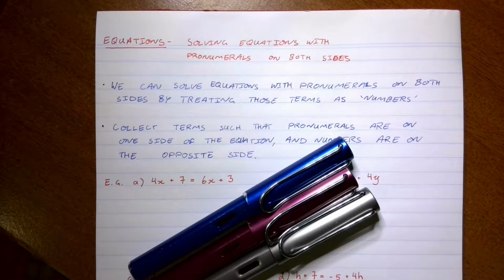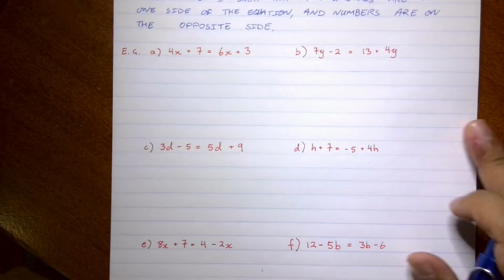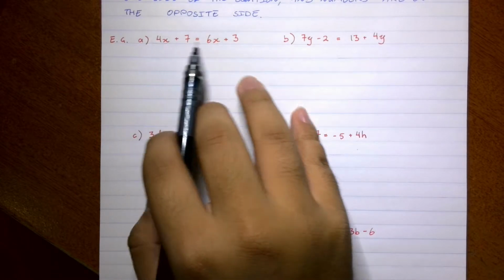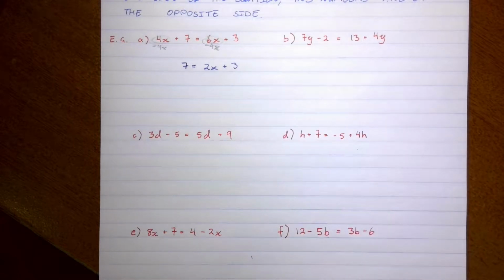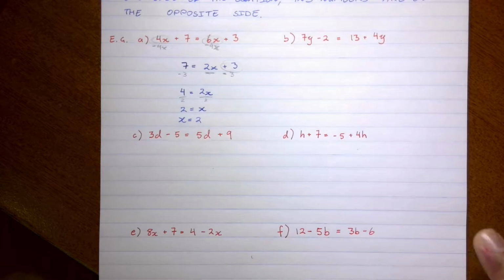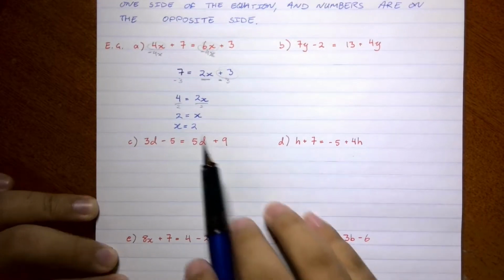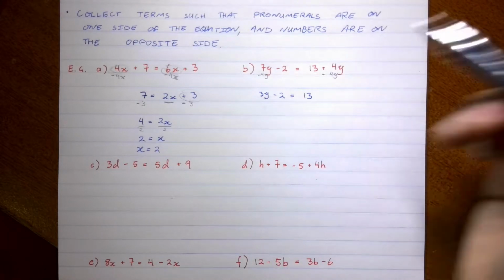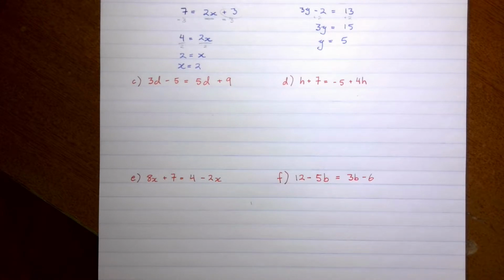Solving Equations with Pronumerals on both sides of the Equation